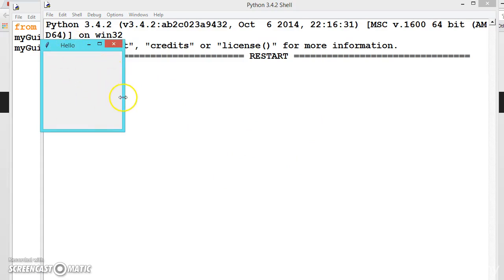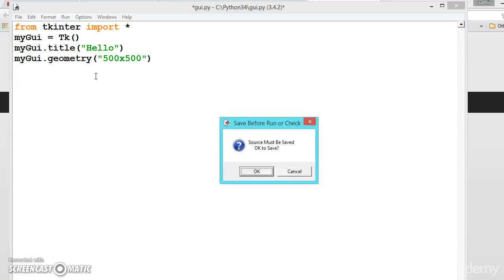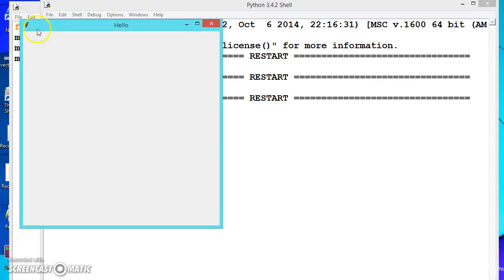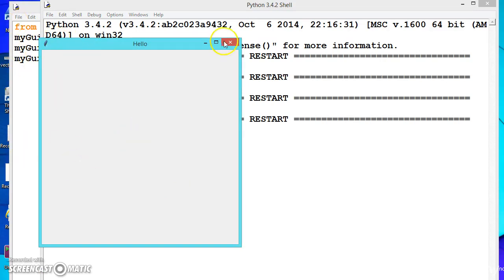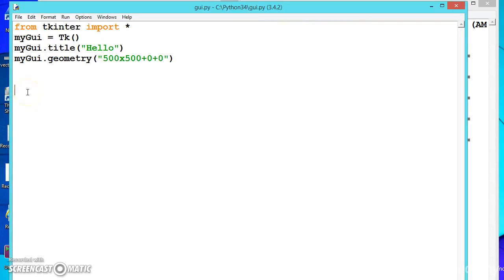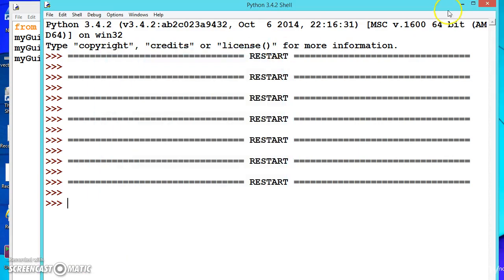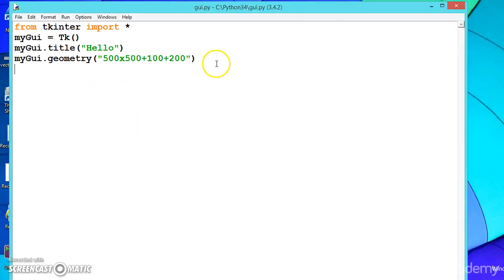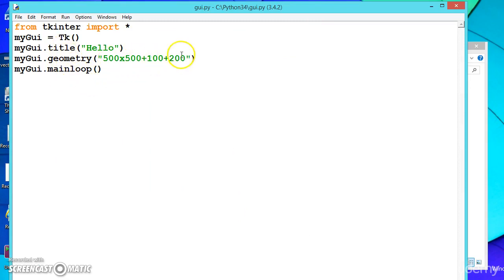2. Changing Size and Position